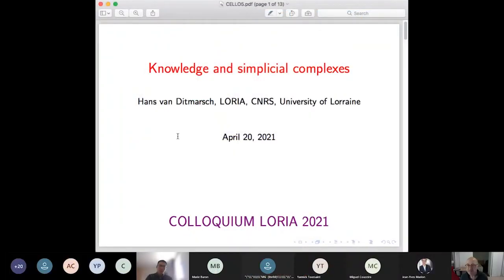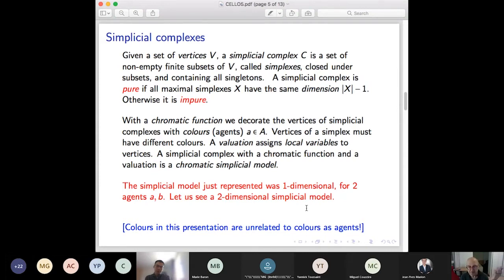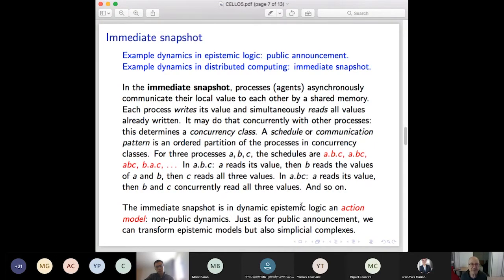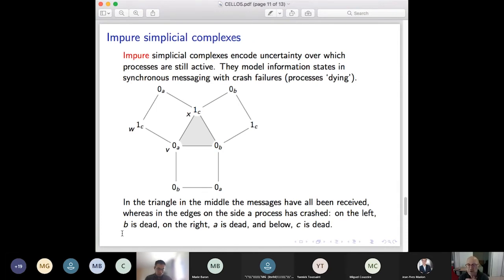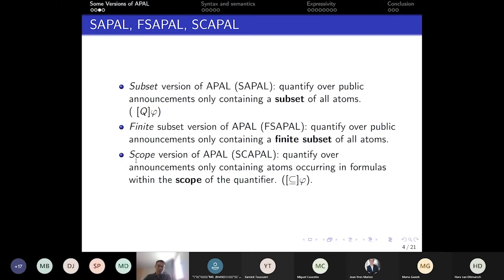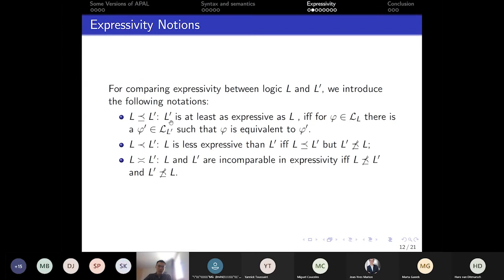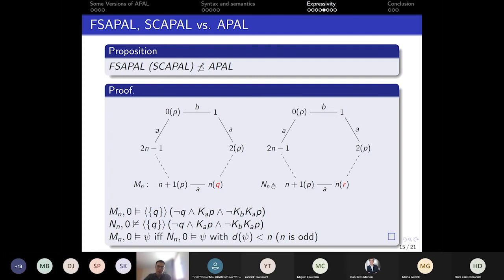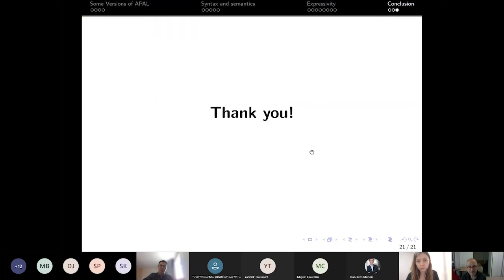Colloquium Loria 2021 : Logique épistémique computationnelle (Cello Team ; avril, 2021)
Hans van Ditmarsch et Mo Liu present speak about two subjects:

Hans van Ditmarsch: Knowledge and simplicial complexes
Simplicial complexes are a versatile and convenient paradigm on which to build all the tools and techniques of the logic of knowledge, on the assumption that initial epistemic models can be described in a distributed fashion. Thus, we can define: knowledge, belief, bisimulation, the group notions of mutual, distributed and common knowledge, and also dynamics in the shape of simplicial action models. We give a survey on how to interpret all such notions on simplicial complexes, building upon the foundations laid in prior work by Goubault et al. More recent work investigates so-called impure simplicial complexes, that also take into account crashed processes.

Mo Liu: Expressivity of some versions of APAL
Arbitrary public announcement logic (APAL) is a logic of change of knowledge with   modalities representing quantification over announcements. It extends public announcement logic (PAL). We present three rather different versions of APAL: FSAPAL only quantifies over announcements containing a finite subset of all propositional variables. SCAPAL only quantifies over announcements containing variables occurring in the formula bound by the quantifier. IPAL quantifies over announcements implying a given formula. We determine the relative expressivity of FSAPAL, SCAPAL and IPAL in relation to APAL and PAL.